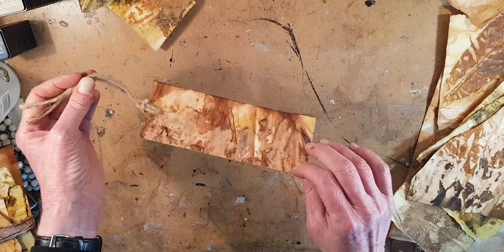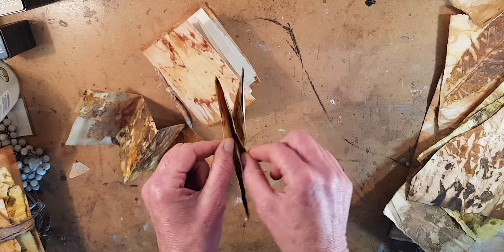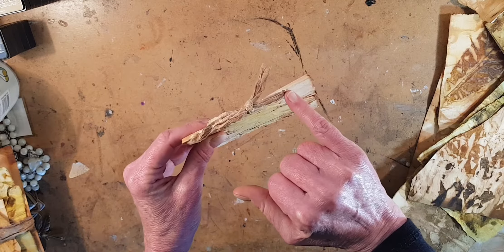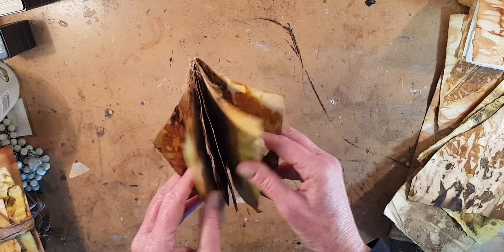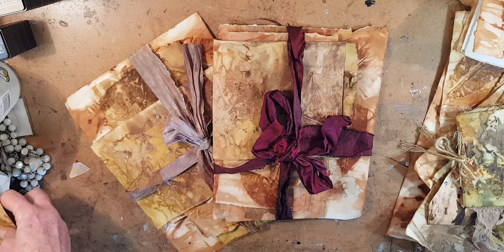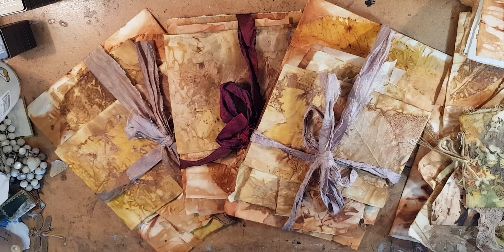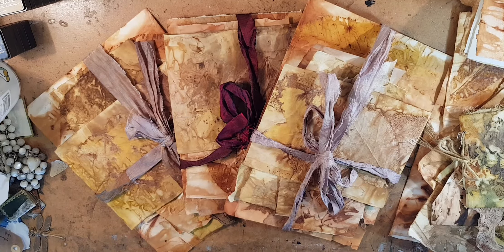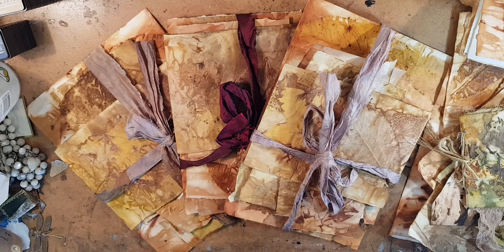Ecoprint Paper Bundles to Use in Paper Arts Projects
Hello and happy book arts Friday! Today I have an unwrapping of ecoprint paper bundles that I have listed in my online shop at:

These ecoprints are made from leaves that I foraged here in Wales last fall. The leaves are then steamed for many hours and their essence is captured on each page. Now it is almost time to forage for this year’s batch so I am bundling up what I have left in stock to make room. (How did it get to be almost fall? What a year. But that’s a different post.)

Each ecoprint bundle has seven pieces of different size paper or card. They are gorgeous framed but you can also use them in a variety of projects. In the video below I show a few of the ways that I use these in collage and bookbinding designs, such as a Turkish map fold, an accordion book with pockets, and an art book (livre d’artiste) bound with rust-dyed cheesecloth and tea-dyed gauze.

Be sure and join me next Friday as I show how to make a Turkish map fold and other simple no-sew bookmaking ideas.